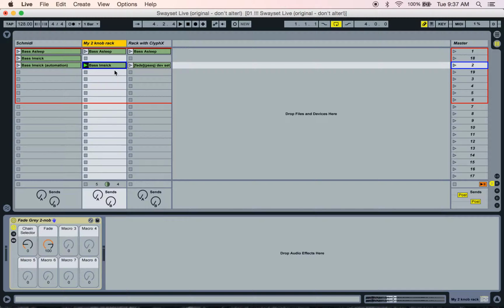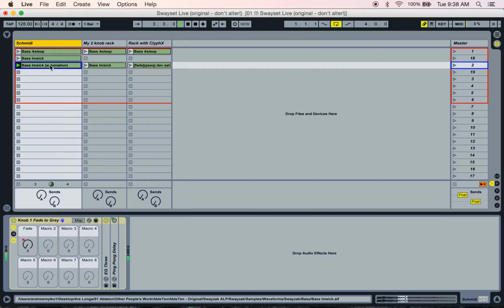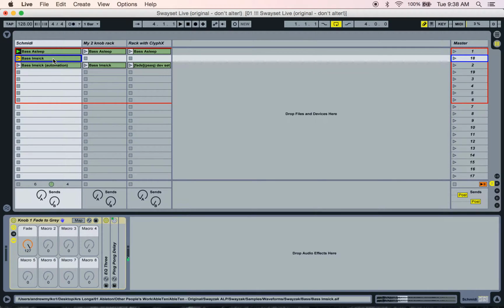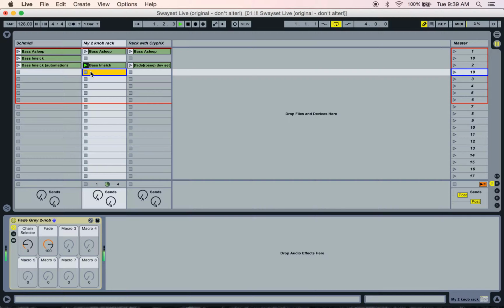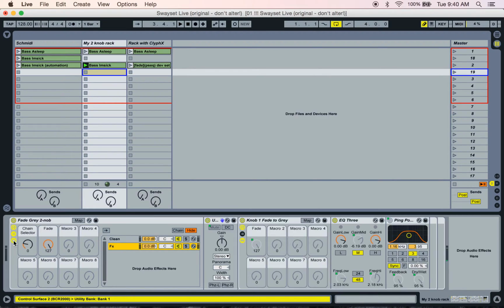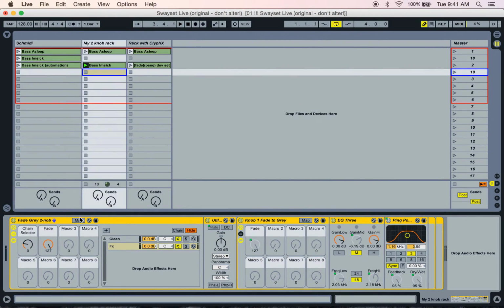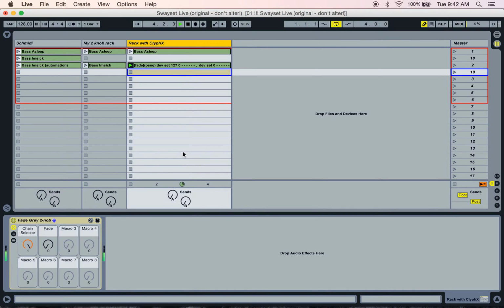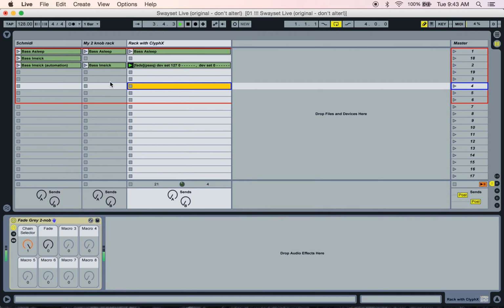Strategies for using Fade-to-Grey in Ableton (ClyphX)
Sorry about the sound quality. I need to get Soundflower running on this new machine, and maybe drink more coffee before doing a demonstration video!

Nevertheless, I hope it demonstrates the point. If you can think of other or better ways to do something like this, please post a response :)